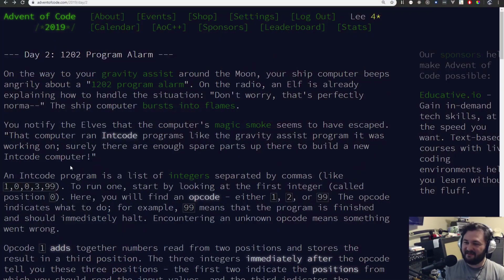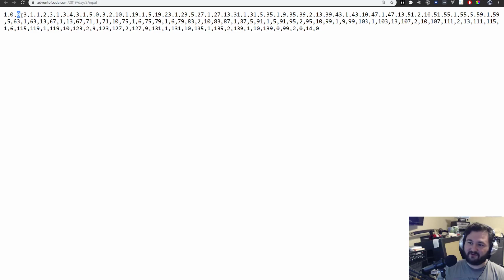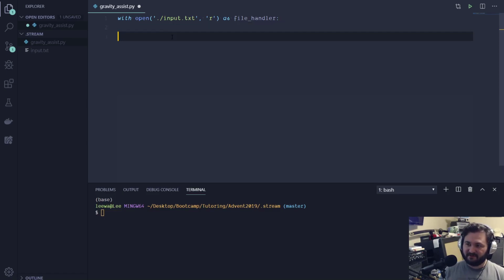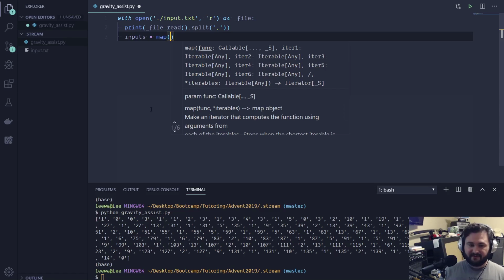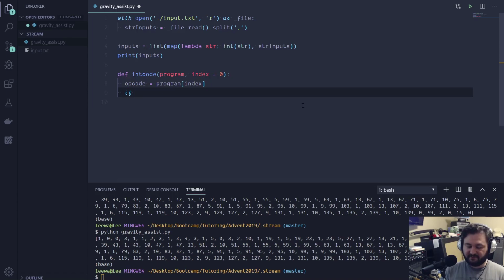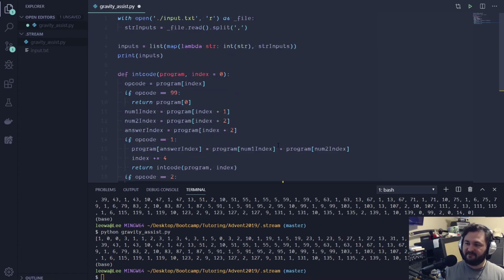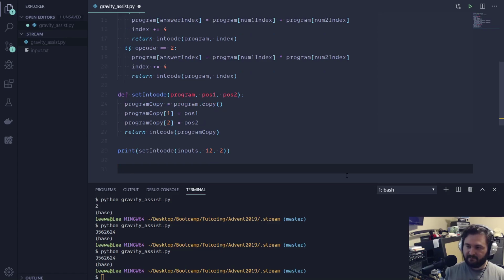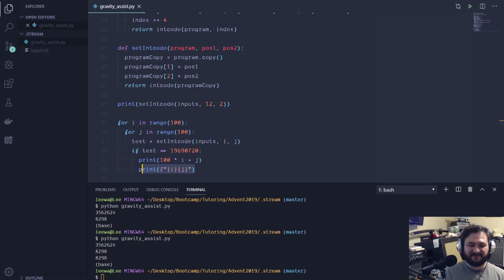Day 2: Python - Advent of Code 2019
Day 2: 1202 Program Alarm in Python